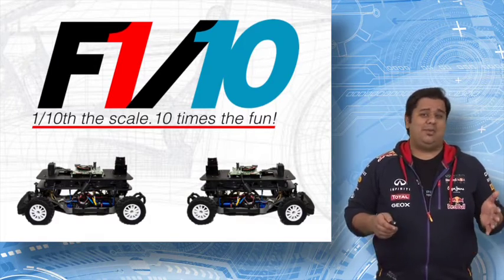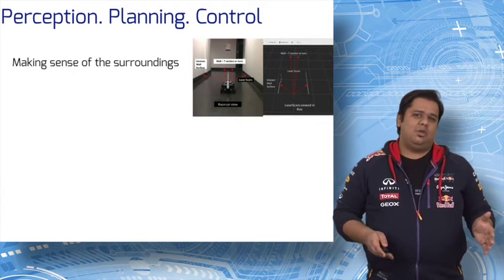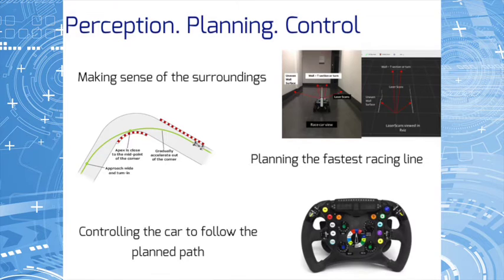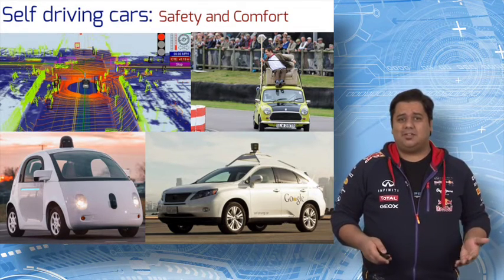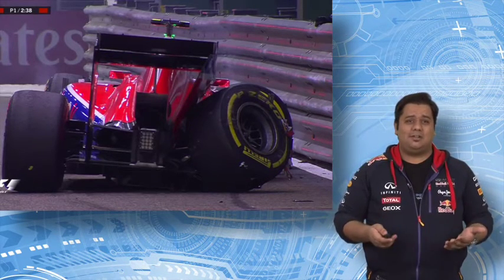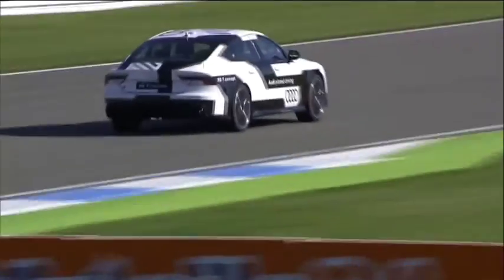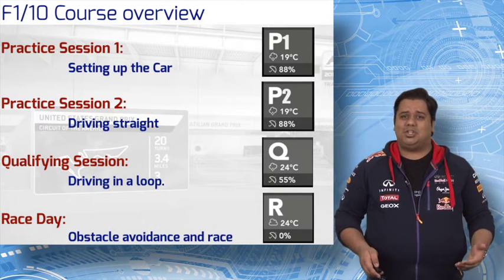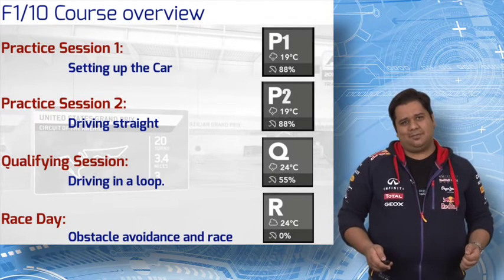[F1/10] Lecture 1.1 : Course Overview